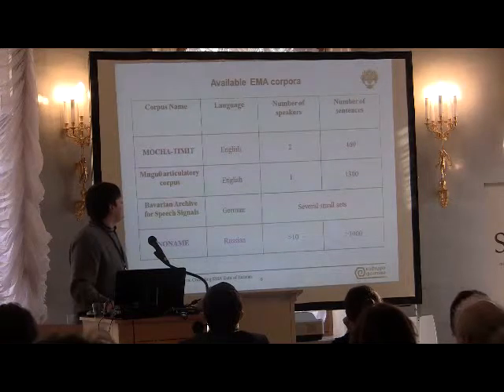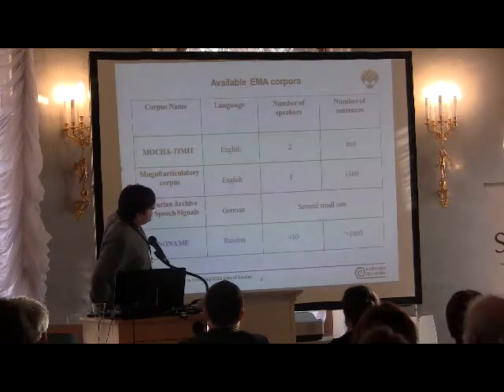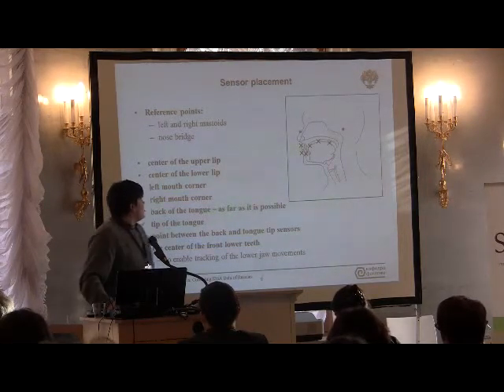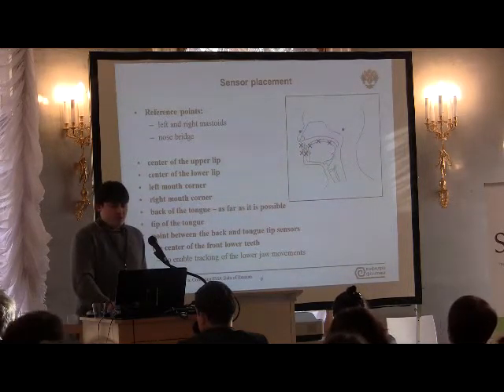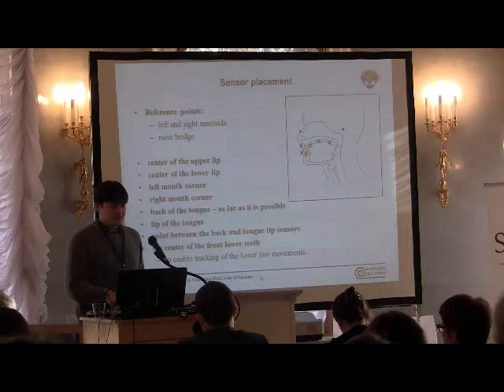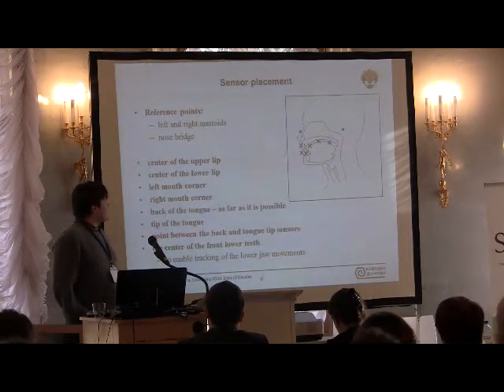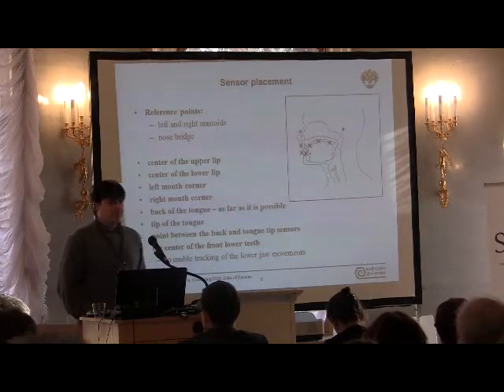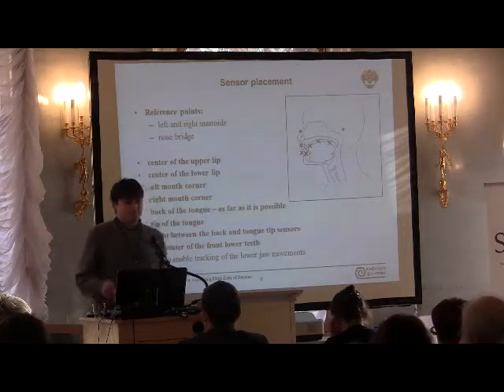Collecting Electromagnetic Articulatory Data for a Corpus of Russian Speech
Collecting Electromagnetic Articulatory Data for a Corpus of Russian Speech. Daniil Kocharov, Olga Glotova.